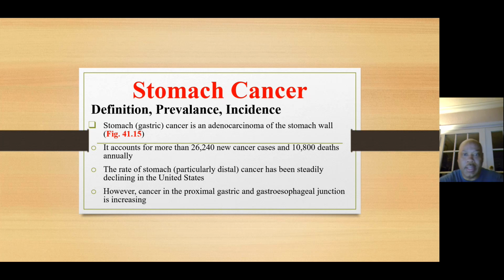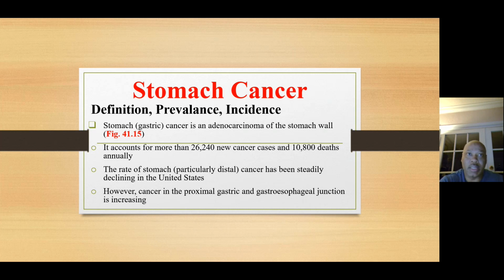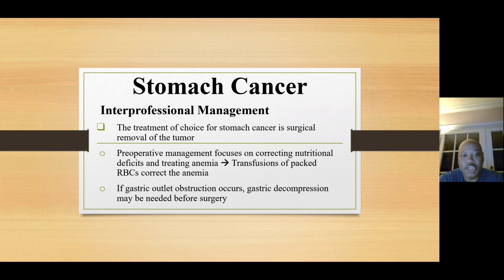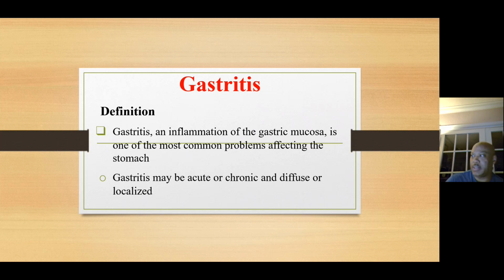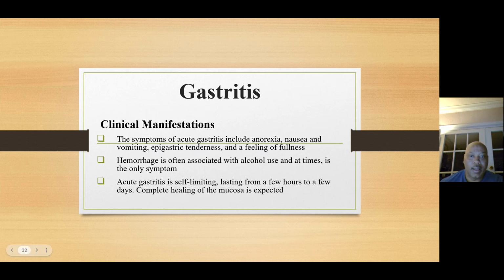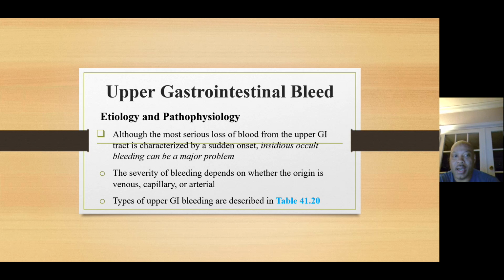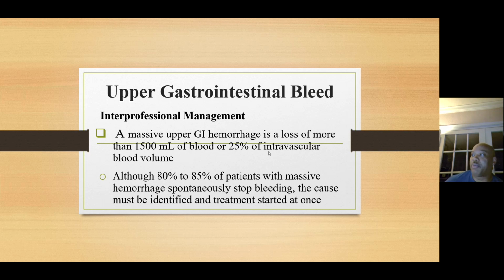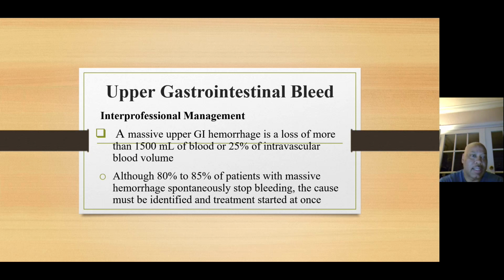Stomach Ca, Gastritis, and UGI Bleed Meeting Recording